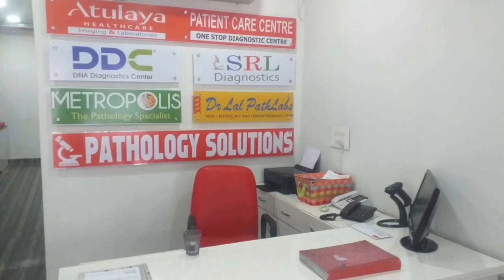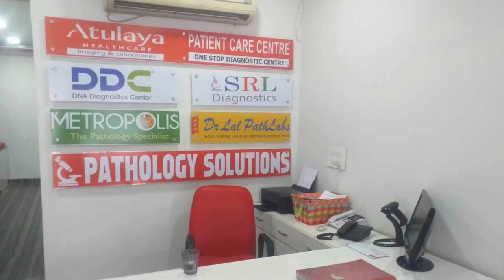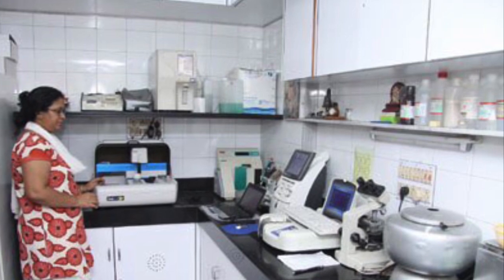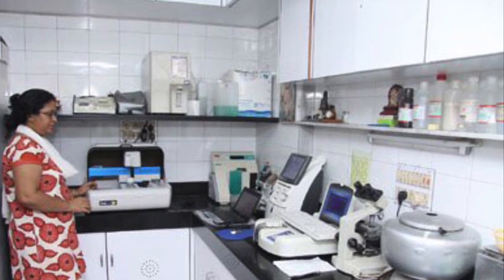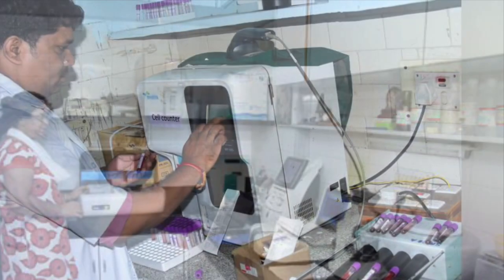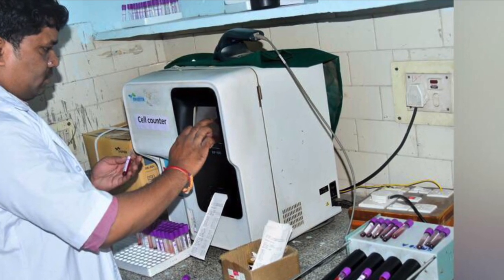Laboratory Business Plan - Three Different Types of Lab to start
Guideline to stat you own medical lab